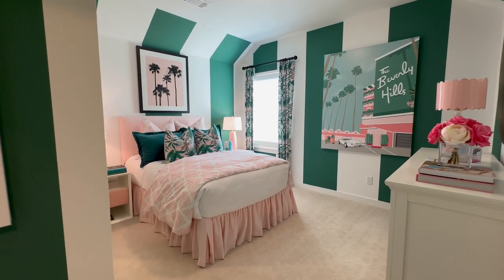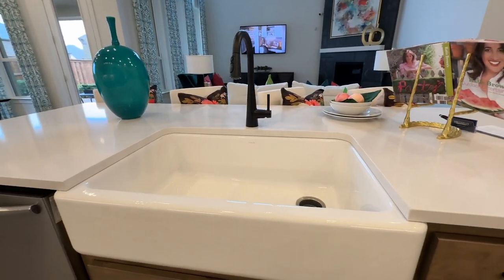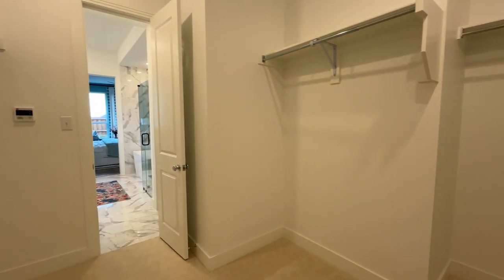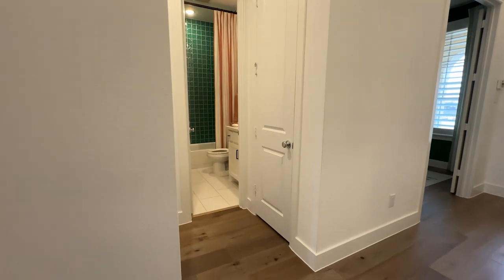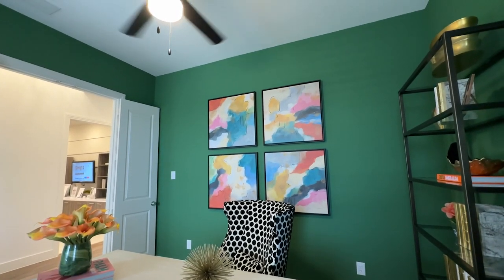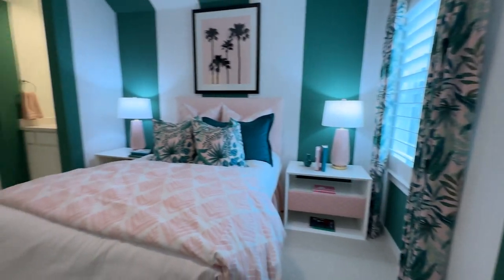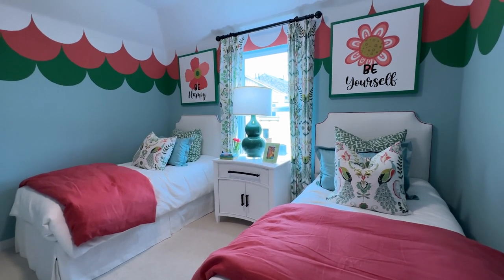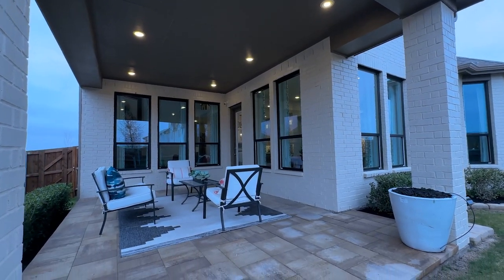Step Inside the Stunning Middleton Plan at Bel Air Village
Home Overview: The Middleton plan, developed by Highland Homes in Bel Air Village, Sherman, Texas, features over 2,700 square feet, offering a spacious and customizable layout. This floor plan is designed to optimize natural light and includes high-quality interior options like vinyl flooring and custom cabinetry.

Customization and Features: Highland Homes allows extensive customization, especially in the kitchen which can include a mix of cabinet colors, hardware, and modern appliances like a natural gas or electric stove. Notable additions include built-in features, honeycomb tile backsplashes, and pendant lighting options.

Living and Dining Areas: The open floor plan combines the living, dining, and kitchen areas, enhancing the sense of space and flow. The living area can optionally include a fireplace, while the dining space is adaptable for significant seating and features like built-in buffets.

Primary Suite and Bath: The primary bedroom is designed as a personal retreat with options for large windows, high ceilings, and customized lighting. The adjoining bathroom offers luxury with a freestanding tub, dual vanities, and a customizable shower alongside a spacious walk-in closet.

Additional Spaces and Customization: The home includes additional bedrooms, a flexible office space, and upstairs areas that are configurable for different needs like a game or media room. Outdoor features include a covered porch, professional landscaping, and optional enhancements like different flooring and railing types
00:00 B-Roll
00:23 Introduction
00:41 Living Room
01:06 Dining Room
01:34 Kitchen
02:55 Primary Bedroom
03:52 Primary Bathroom
07:16 Laundry Room
07:44 Downstairs Bathroom
08:11 Downstairs Bedroom 2
09:18 Downstairs Office/Bedroom
10:42 Upstairs Bedroom 1
11:20 Upstairs Jack and Jill Bathroom
11:56 Upstairs Bedroom 2
12:50 Upstairs Living Room
13:40 Upstairs Media Room
14:08 Upstairs Bedroom 3
16:08 Backyard

We get calls and emails everyday from people just like you, looking for help on making their move to Sherman Texas and we absolutely love it.😍 Whether you are moving in 9 days or 90 days, give us a call☎, shoot us a text📝, or send us an email📨 so we can help you make a smooth move to Sherman Texas.🤠

Don't forget to check out my other YouTube channel where I show off neighborhoods, talk about the area, and discuss what's going on in the market and the area in general.